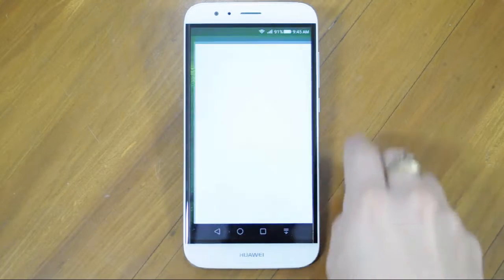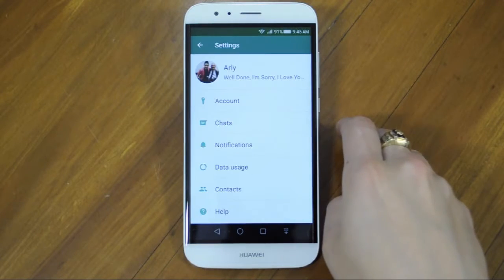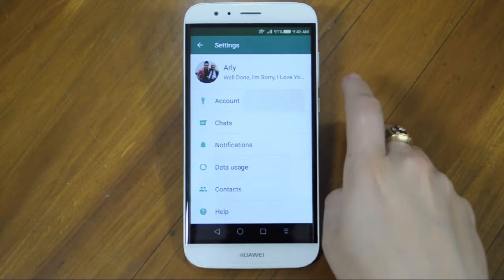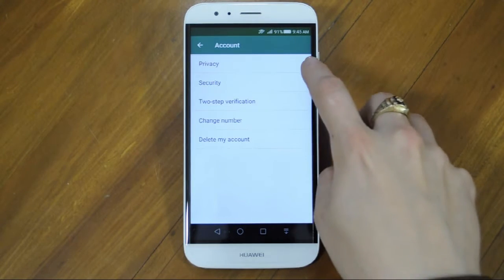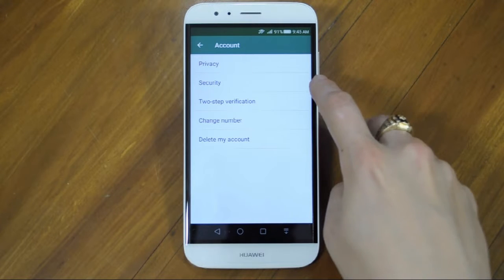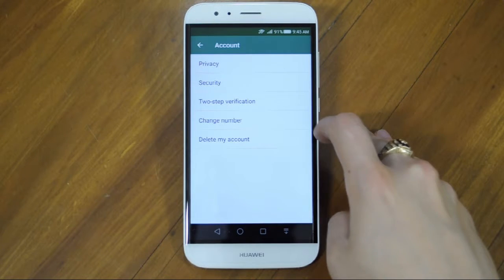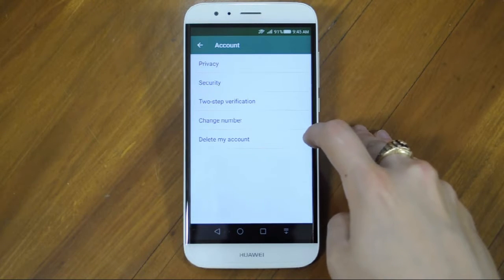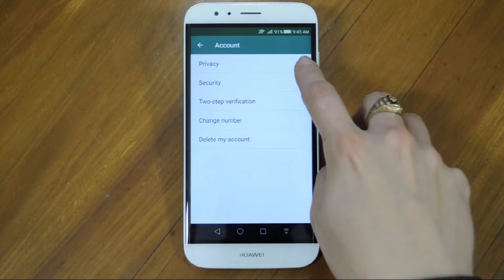How to Personalize Settings, Last Seen, Wallpapers, Tones, & WhatsApp Web A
This video shows you how to use the WhatsApp Settings and Web. Burn to learn focuses on a simple way to get you started with WhatsApp.
We show you how to 1) set your privacy settings like Last Seen, 2) set your security settings, 3) chat, text and wallpaper settings, 4) how to backup your Whatsapp data, 5) chat/group notification tones, 6) media download settings, and 7) how to set and use Whatsapp Web. Learning how to use WhatsApp is what this video and its Series is all about.

BurnToLearn.com